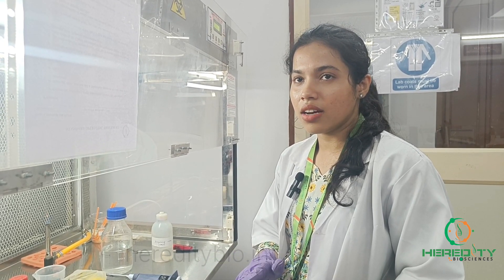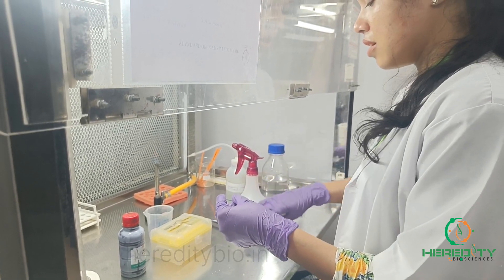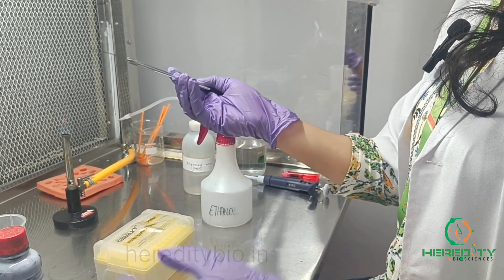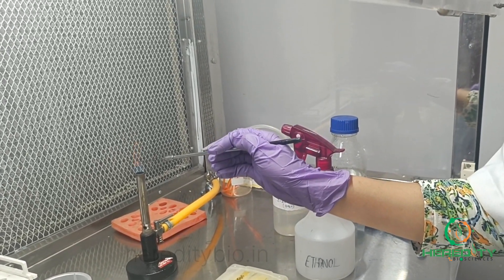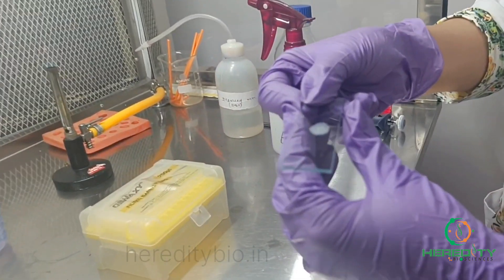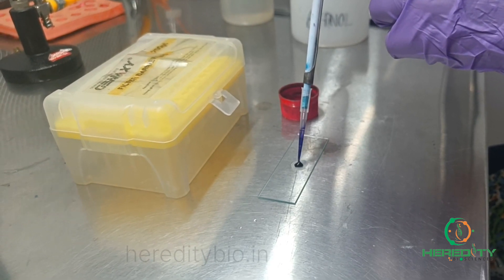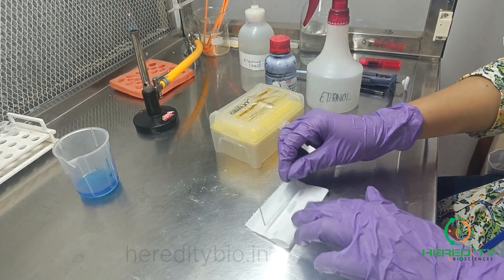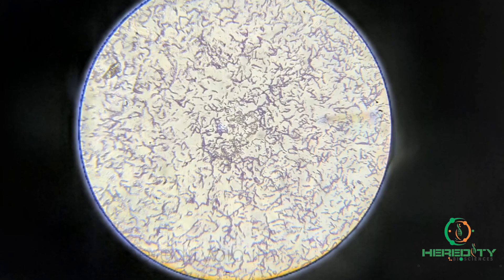Simple Staining Procedure। Bacterial Simple Staining।Methylene Blue Stain।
In this video you are going to learn  simple staining procedure in hindi so  i hope this video is helpful for you if you like this video then give its a thumbs up and if you have any friend that want that knowledge then share this video with them and  if you have not subscribe this channel then please subscribe the channel to get more interesting such like that ,